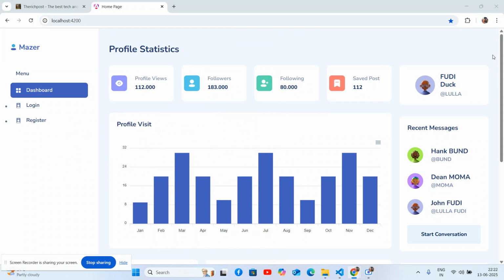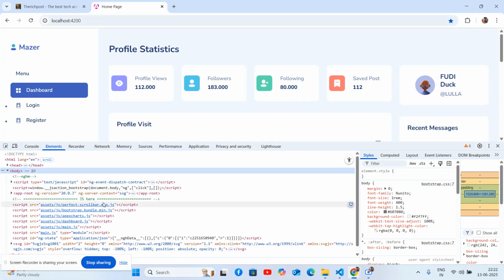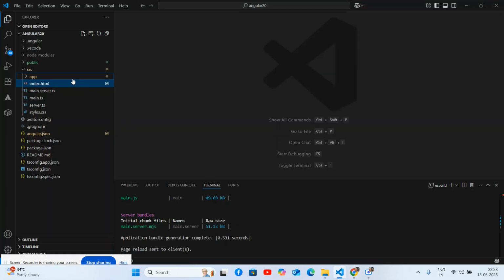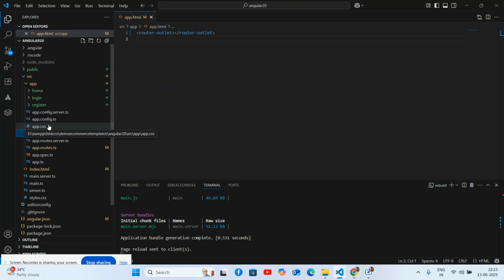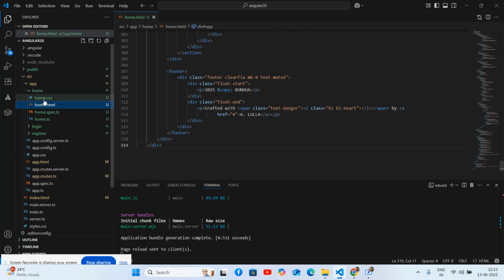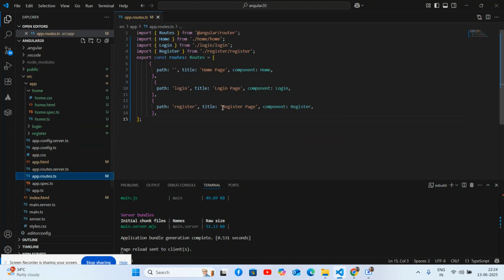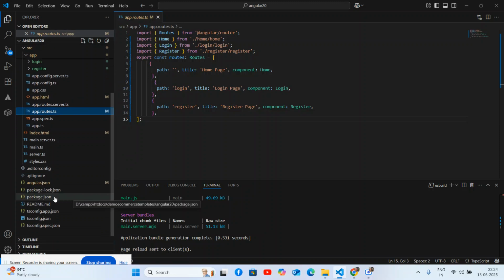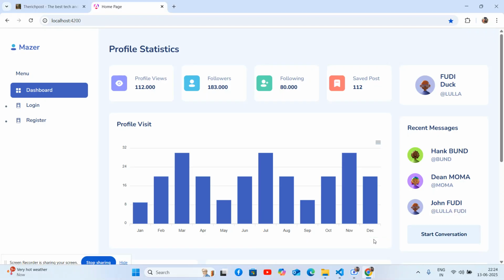Angular 20 New Features & Updates (2025) | What’s New in Angular 20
🚀 Angular 20 is here, and it's packed with powerful new features, performance enhancements, and developer experience improvements. In this video/article, we break down everything you need to know about the latest Angular 20 release in 2025.

🔍 Key Highlights:

Improved performance with zoneless change detection

New standalone component enhancements

Streamlined SSR (Server-Side Rendering) with hydration improvements

Updated CLI tools & simplified builder config

Better debugging tools and error messages

ECMAScript updates and modern TypeScript support

Whether you're a frontend developer, Angular enthusiast, or tech lead, this update is a must-know for staying up-to-date with the latest web development trends.

🧠 Stay ahead with Angular 20 – the future of scalable frontend development.

Thanks